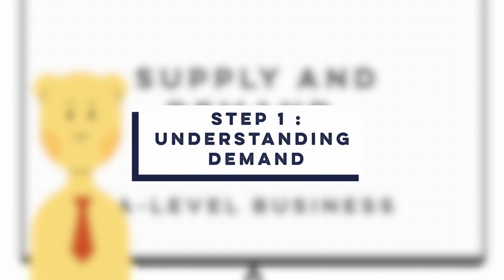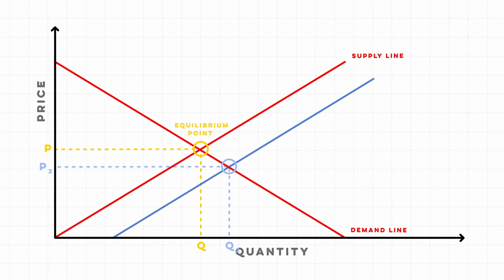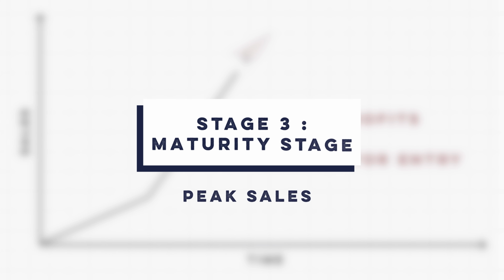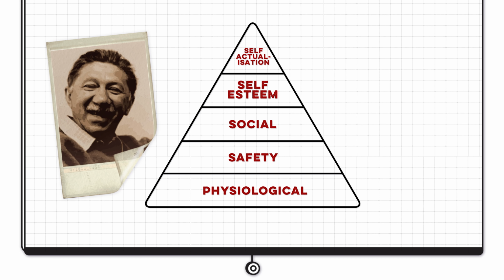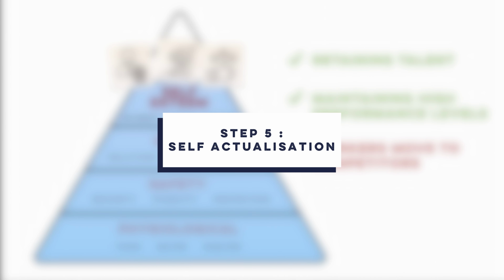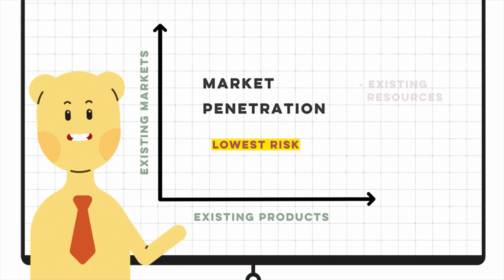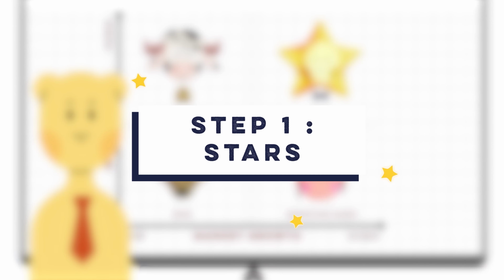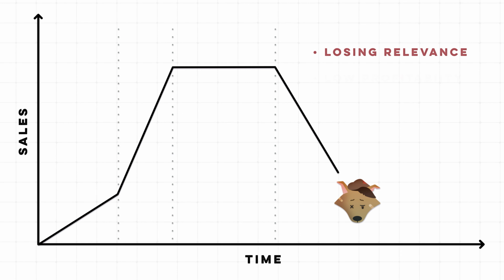5 Business Models That Will GUARANTEE Top A-Level Grades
Welcome to the ultimate A-Level Business MASTERCLASS by HRB Education — a complete compilation of our most-watched business lessons, combined into one powerful revision video.

Whether you’re studying AQA, Edexcel, OCR, WJEC, CIE / CAIE, IB Business Management, or BTEC, this video covers all the essential theory models, diagrams, and frameworks you must understand for top grades.

Perfect for last-minute revision, classroom support, or simply mastering the core concepts of business decision-making.

WHAT THIS FULL-LENGTH VIDEO COVERS:
1 - Ansoff’s Matrix Explained
– Market Penetration
– Market Development
– Product Development
– Diversification
– How businesses use it for growth strategy
– Real-world examples (Apple, Nike, Netflix)

2 - Maslow’s Hierarchy of Needs
– The 5 levels of human motivation
– How Maslow applies to employee motivation
– Weaknesses & limitations
– Evaluation points for essays
– Business examples (Google, Amazon)

3 - Supply and Demand Diagrams (A-Level Economics & Business)
– Shifts vs. movements
– Equilibrium price & quantity
– Real market scenarios
– How to draw diagrams correctly (for exams)

4 - The Boston Matrix (BCG Matrix)
– Stars
– Cash Cows
– Question Marks
– Dogs
– Portfolio management
– Product strategy and resource allocation

5 - Product Life Cycle (PLC)
– Development stage
– Introduction
– Growth
– Maturity
– Decline
– How companies extend product life
– Rebranding & repositioning strategies

Perfect For:
✔ A-Level Business (AQA / Edexcel / OCR)
✔ AS Business
✔ GCSE Business extension learners
✔ IB Business Management (SL & HL)
✔ BTEC Level 3 Business Units
✔ Business teachers and tutors looking for clear explanations

WHY THIS VIDEO WILL BOOST YOUR GRADE

This compilation is designed to help you:
Understand complex theory quickly
Memorise key diagrams used in exams
Improve evaluation skills
Build real-world application (AO2 and AO3)
Revise efficiently in a single video

Every section is structured, visual, and aligned to top-band exam requirements.

KEYWORDS Included Throughout (for SEO & discoverability)

SUPPORT HRB EDUCATION
If this helps your revision, don’t forget to:
Explore our full playlist of A-Level & IB Business content